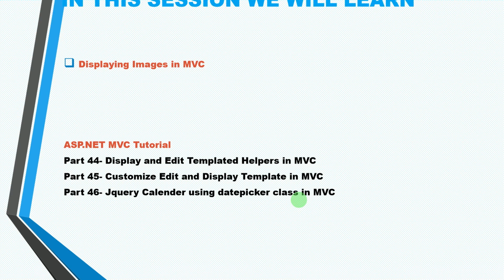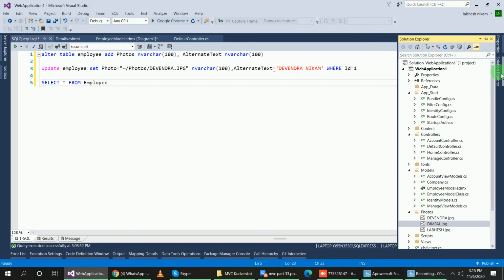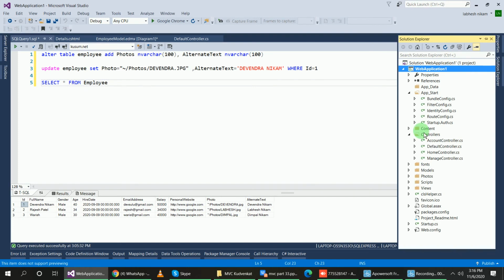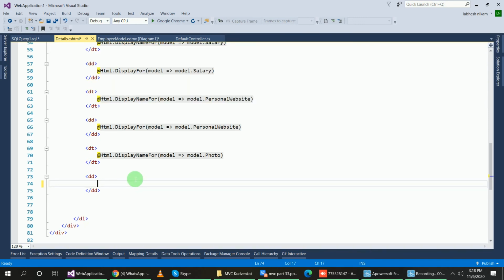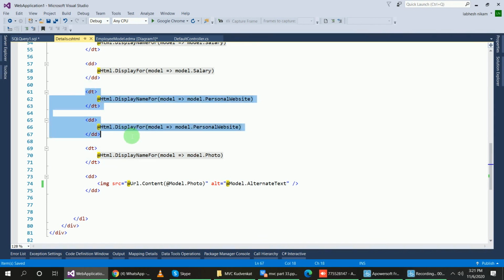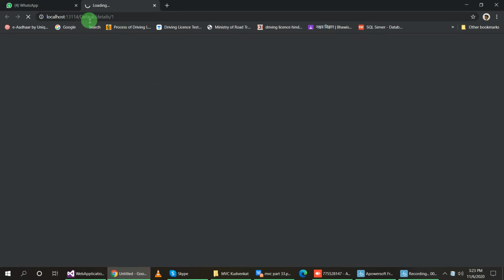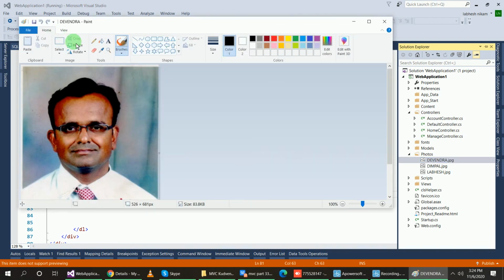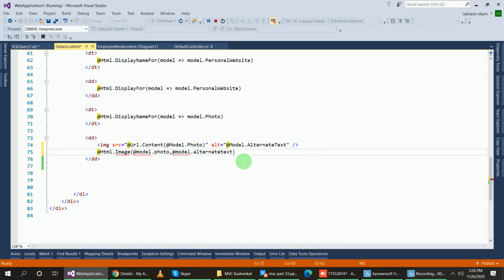Part 47 Displaying Images in MVC || ASP.NET MVC TUTORIAL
How to display image in a form of MVC
IMAGE TAG IN MVC